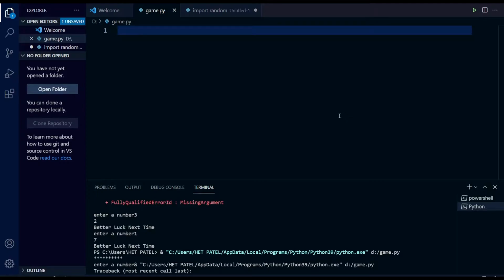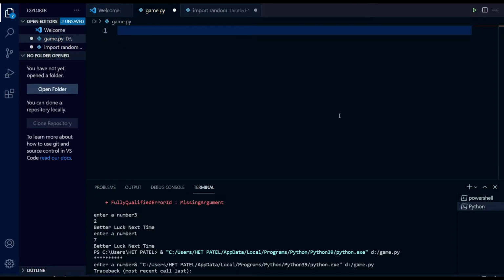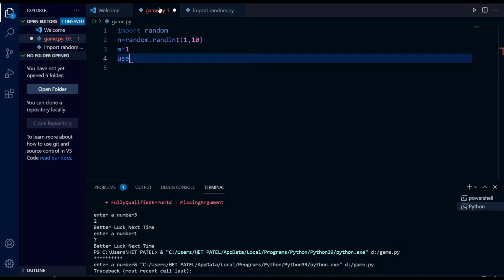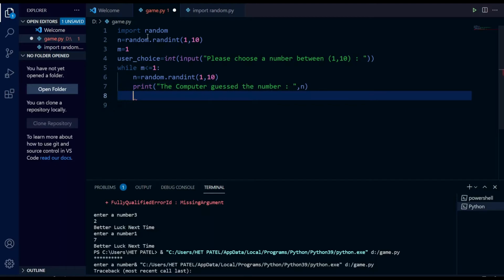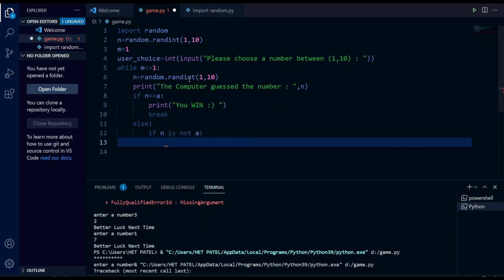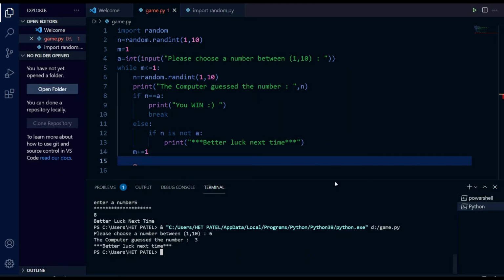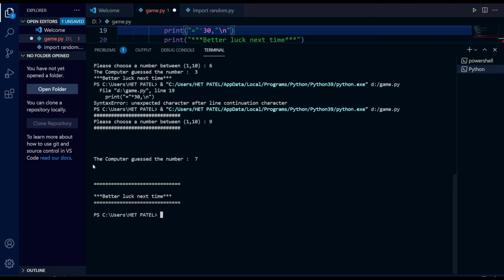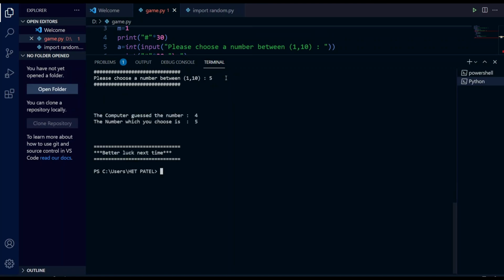Guess the number game||Python programming||Programmatic_tech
hello guys,

In this video, you can learn how to make your own Game ("Guess the number game") using python programming so sit back and enjoy the video by learning from it :)